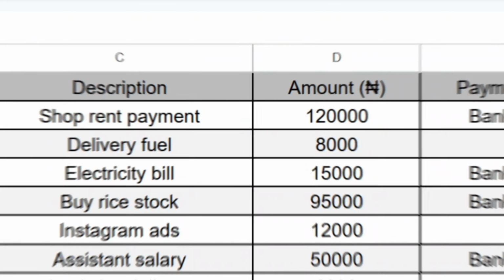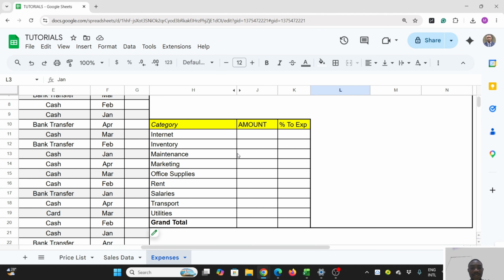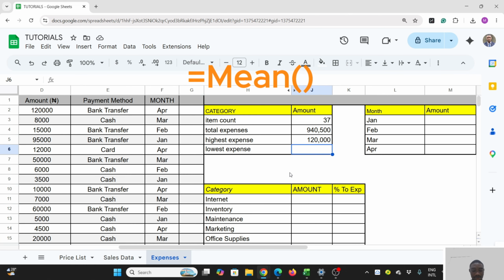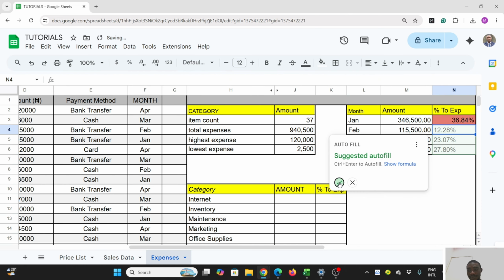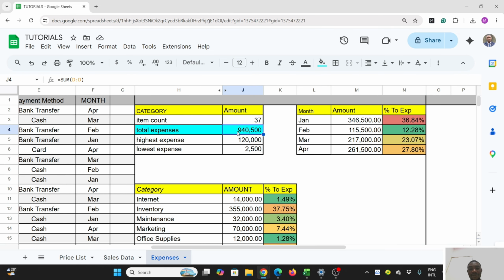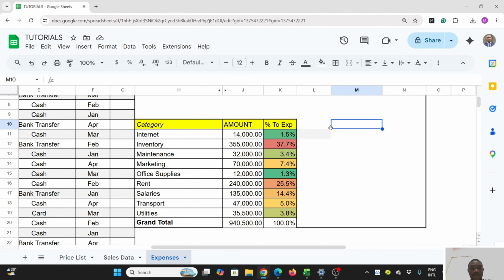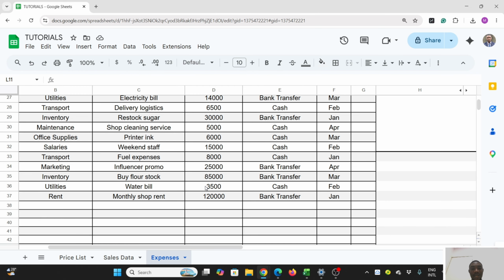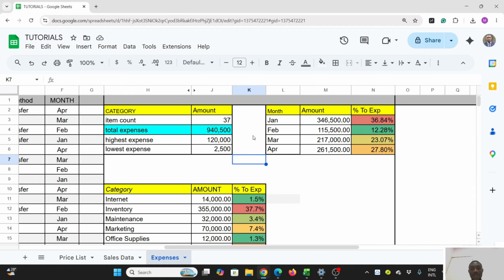How to Build an Expense Tracker in Google Sheets (Step-by-Step)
Learn how to build a professional Expense Tracker in Google Sheets from scratch. In this step-by-step tutorial, I’ll show you how to organize expenses, calculate totals, and create a clean dashboard for tracking business finances.

This tutorial is perfect for:

Beginners in Google Sheets
Virtual assistants
Freelancers
Data analysts

In this video, you’ll learn:
✔ How to create an expense table
✔ How to use formulas in Google Sheets
✔ How to summarize expenses automatically
✔ How to create a simple dashboard
✔ Tips for organizing business finances

Tools Used:

Google Sheets
Basic Spreadsheet Formulas

If you found this video helpful:
💬 Comment “Template” if you want the sheet